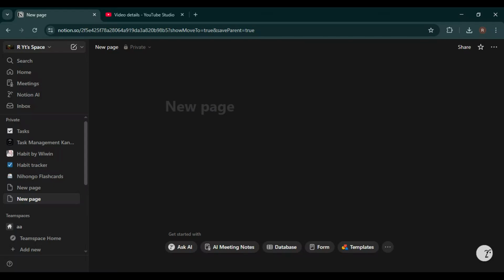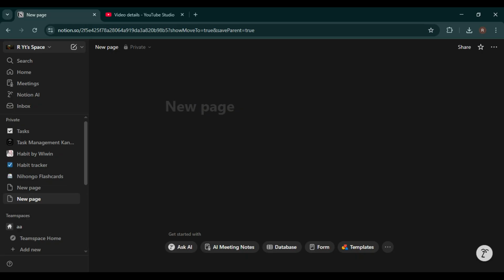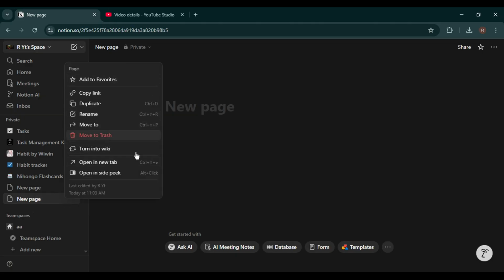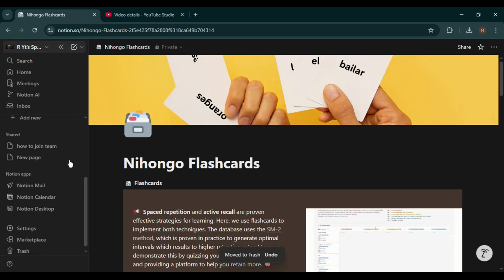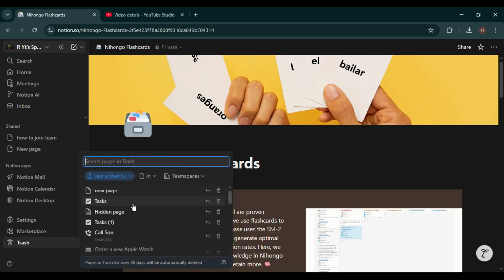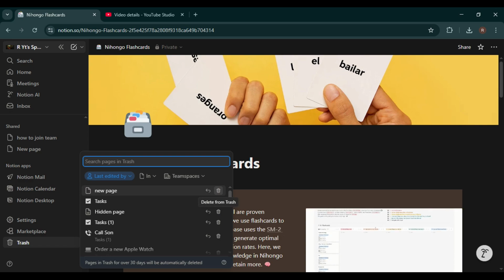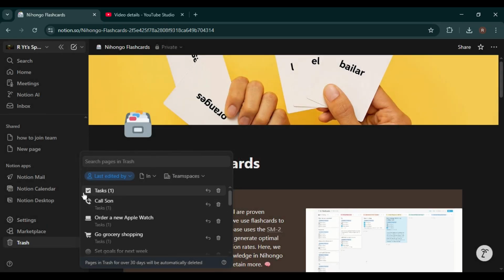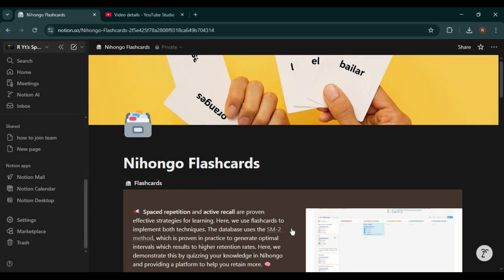How To Delete All Trash In Notion At Once (2026 Easy Guide)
Learn how to delete all trash in Notion quickly and clean up your workspace step by step.
This easy guide shows how to move pages to trash and permanently remove them.

Timestamps:
00:00 Intro and overview
00:29 Moving pages to trash
01:20 Opening the Trash section
02:00 Permanently deleting pages